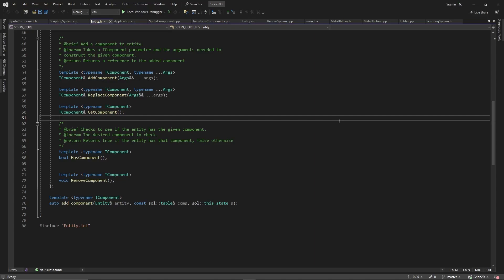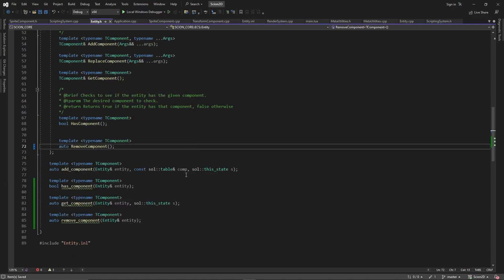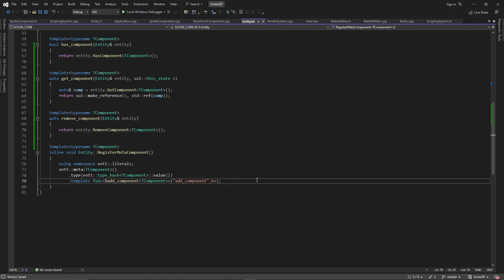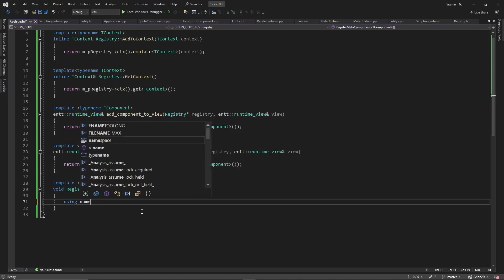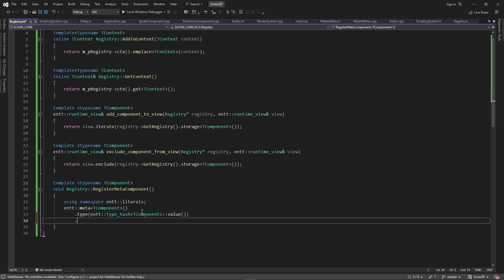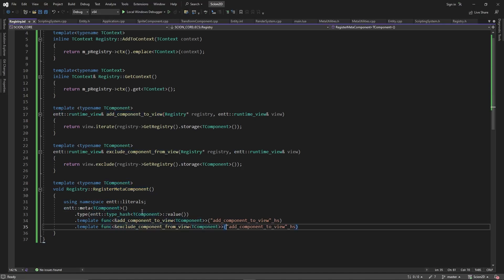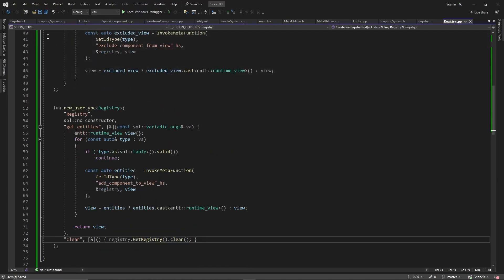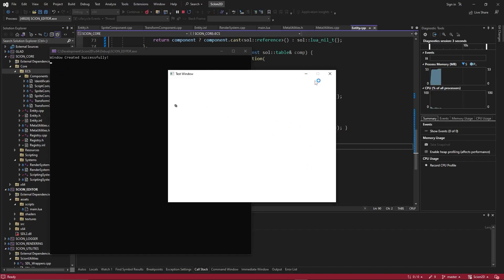Game Engine Ep.18 - Adding entt::meta and Sol2 bindings - Part#2 - Finishing Up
In this video, we finish the bindings of the entity functions and start looking into entt::runtime_views and we also start the lua/meta bindings of the registry.

In the next video, we are going to quickly go over how to do the lua bindings for some of the glm library. Give it a shot yourself to see if you can do it and I will go over how I did it in the next video.

- This is a crash course in how to use the entt::meta systems.
- This repo is perfect for learning how to use sol2 and entt::meta together. I have learned a lot from this repository and highly recommend using it. We will be using some snippets in our engine and changing it for different uses.